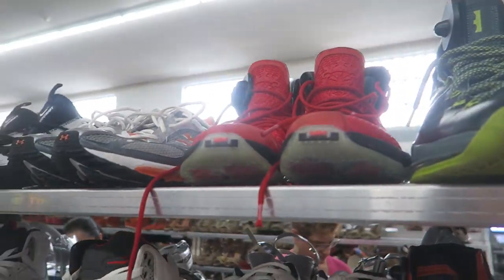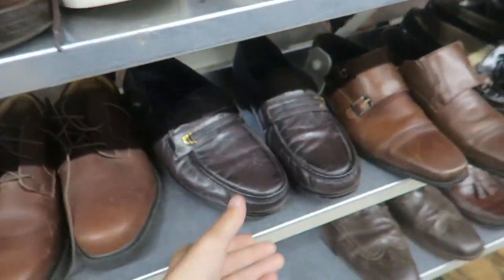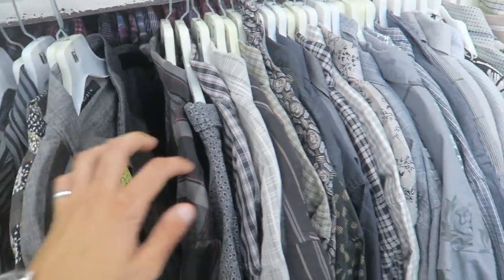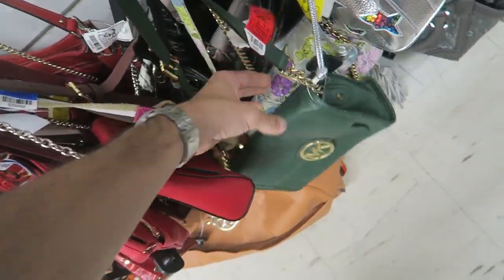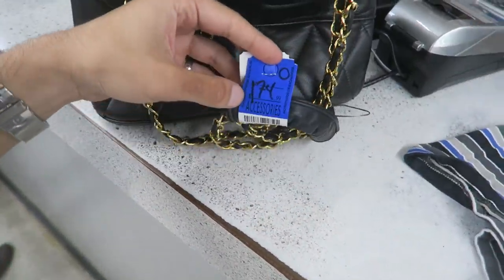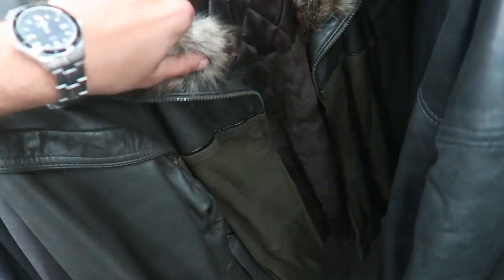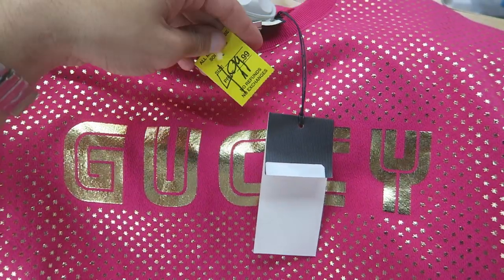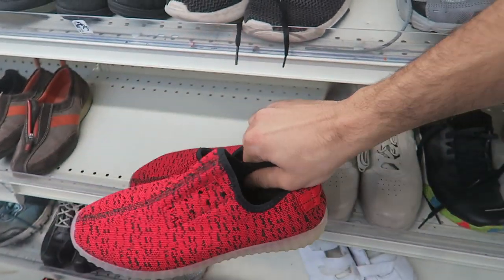I TRIED to Find the MOST EXPENSIVE Item in a Thrift Store! Challenge